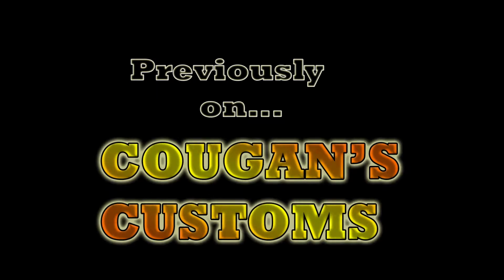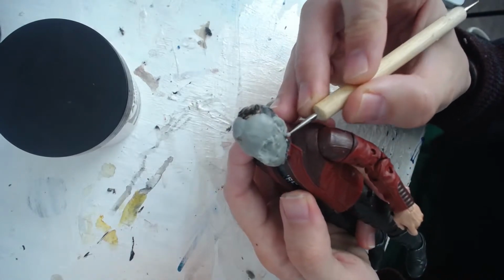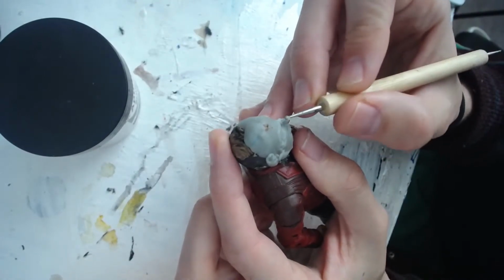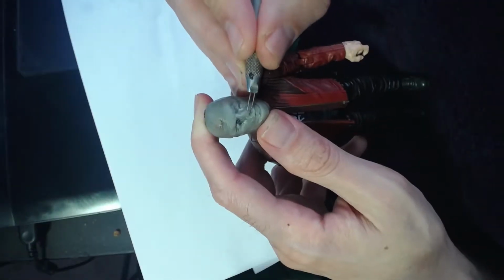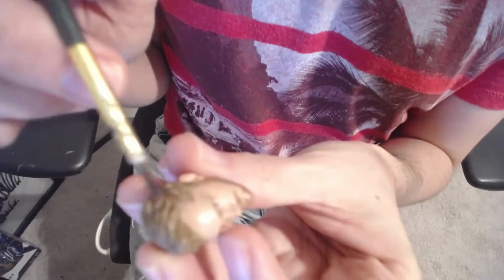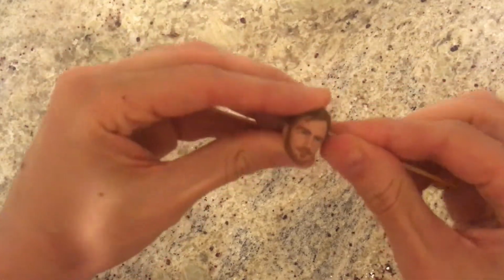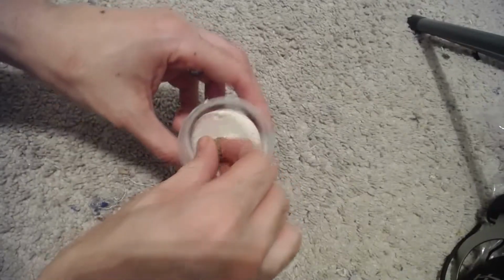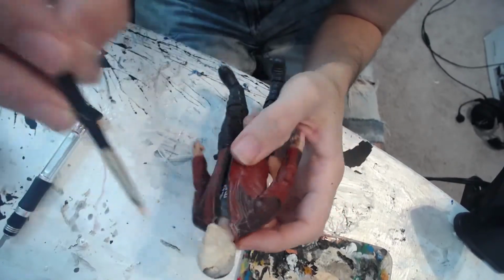Customizing a Starlord Action Figure into Garcia Hotspur (part 1)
Somebody asked Cougan to make a custom Garcia Hotspur figure. I had not heard of this character before, but I bought the game on Xbox 360 just to get familiar with him. here, I start on his face, making lots of mistakes along the way.